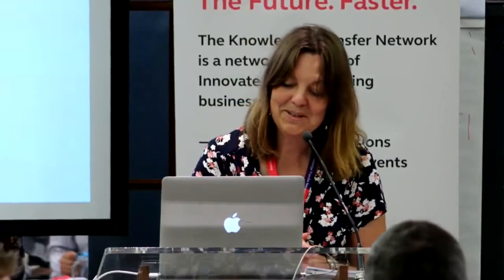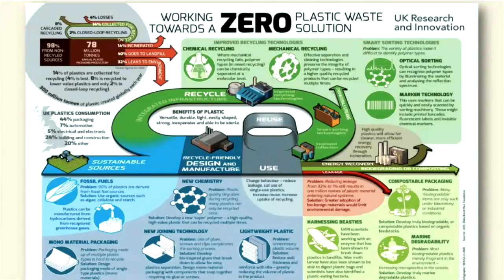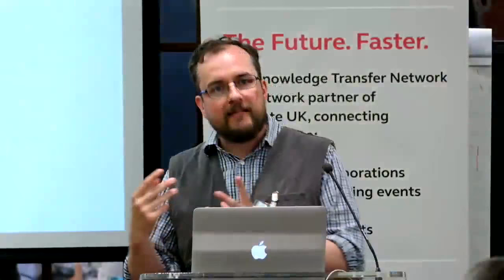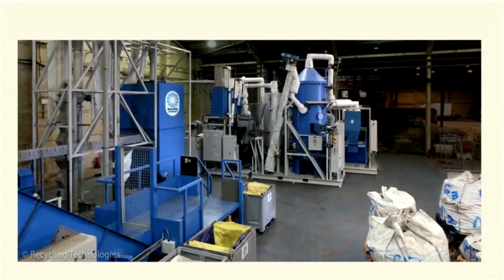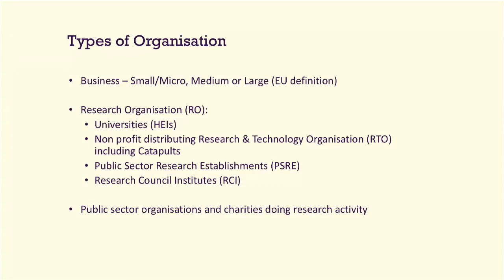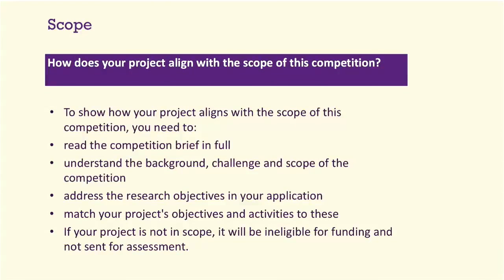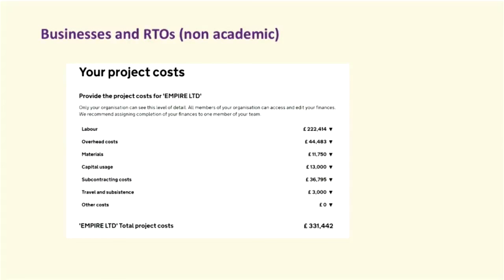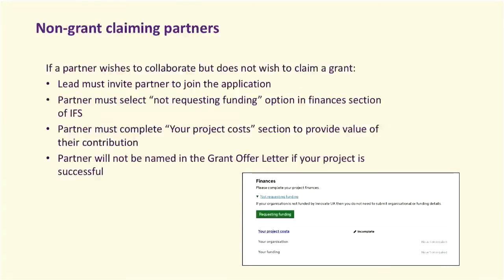Plastics Innovation Fund - Competition Briefing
Innovate UK is to invest up to £4 million to support innovation with the potential to deliver circular economy approaches to plastic use (including for polymer-based textiles and elastomers).

This could include:

- Developing new polymer materials
- New product designs
- New recycling processes
- Increasing the value of recycled polymer
- Behaviour focussed innovation to reduce plastic waste

Projects should describe how they aim to reduce plastic waste going to landfill or the wider environment.

This event will provide further details and scope about the competition to potential applicants.